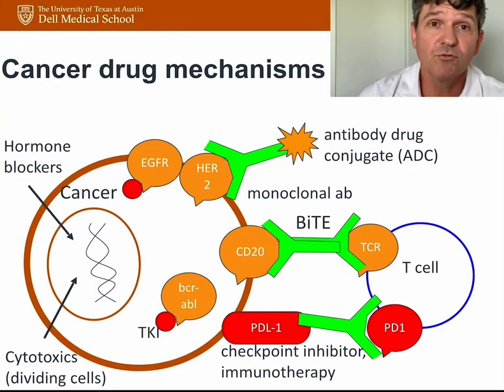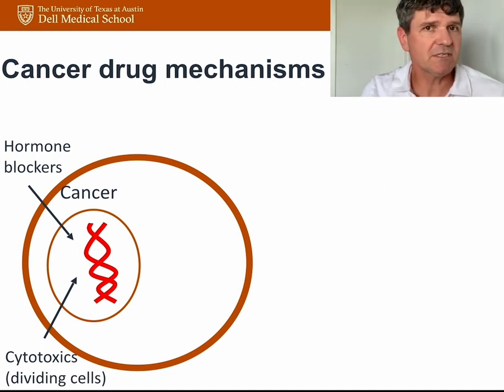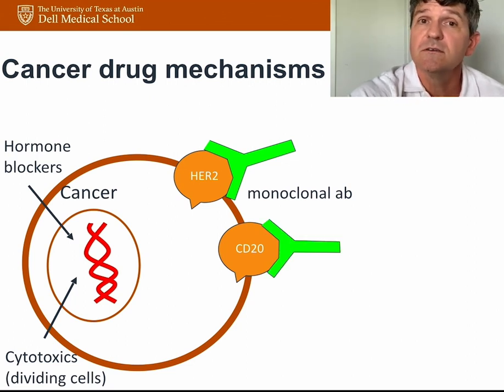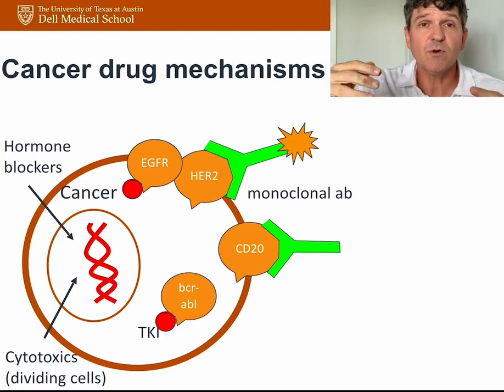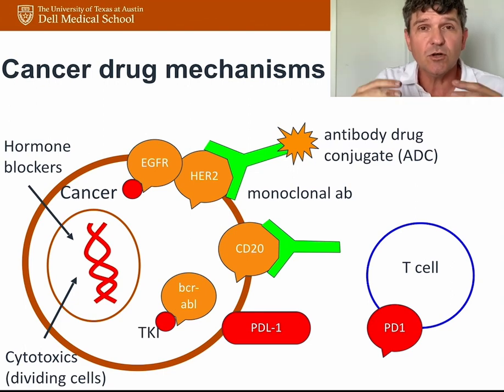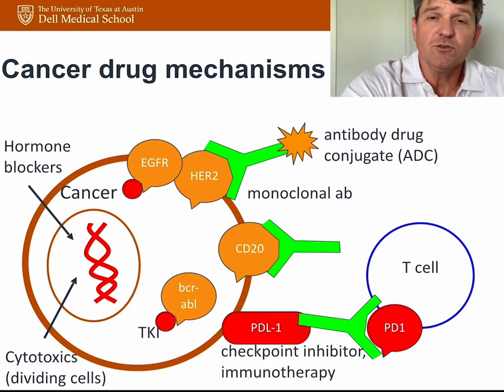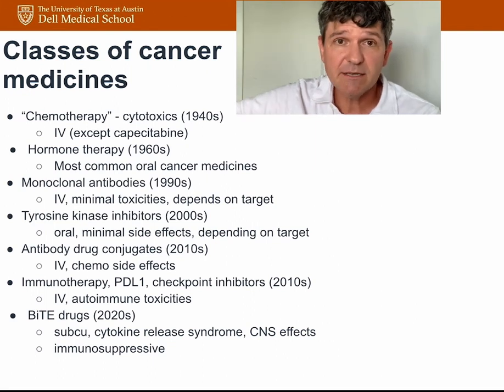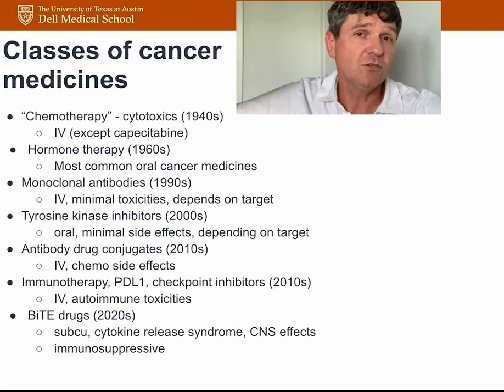Cancer drug mechanisms: not all are chemo!